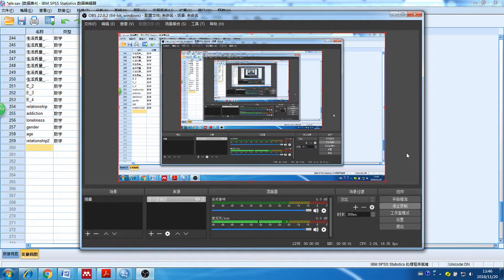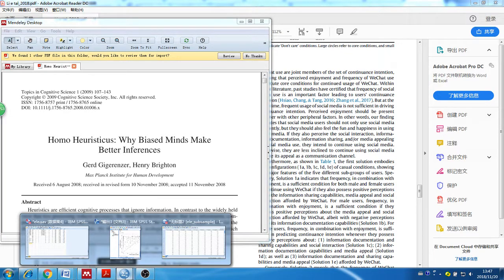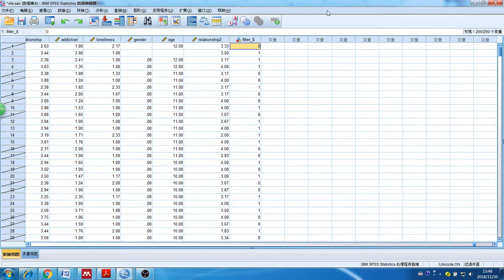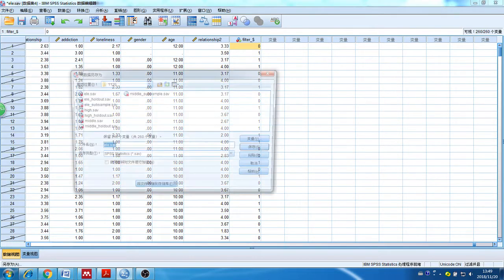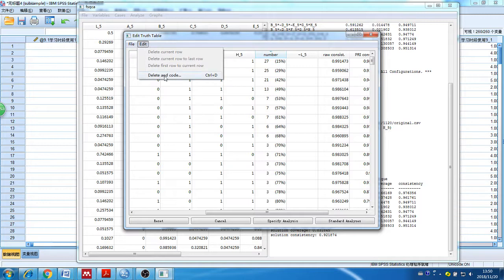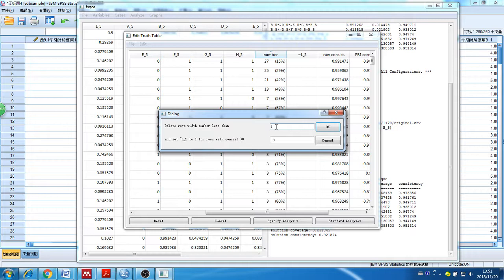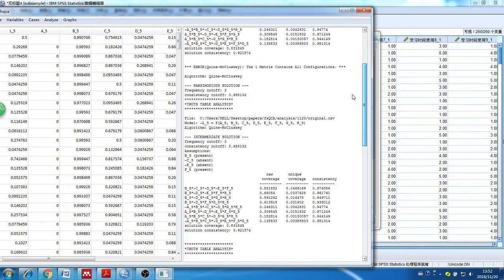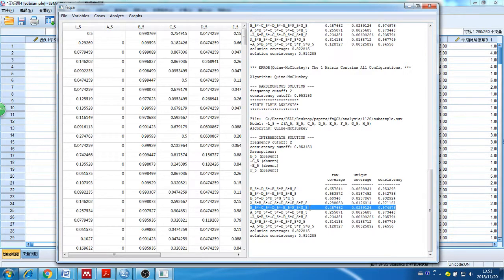testing predictive validity using subsamples